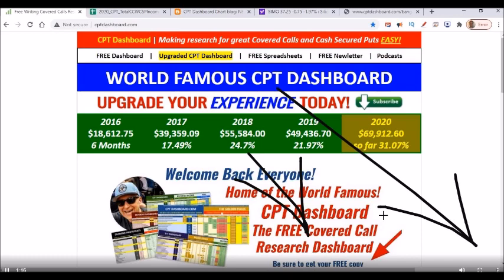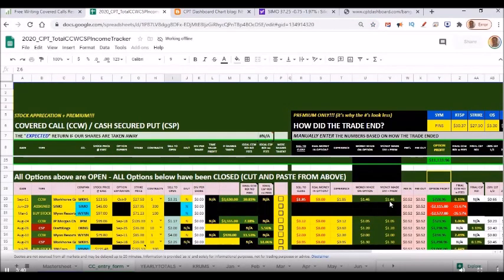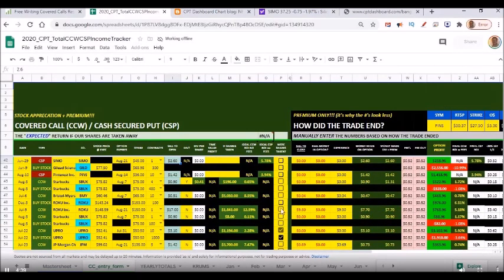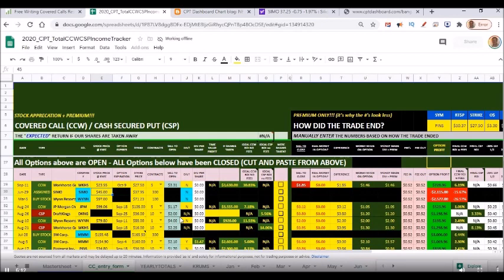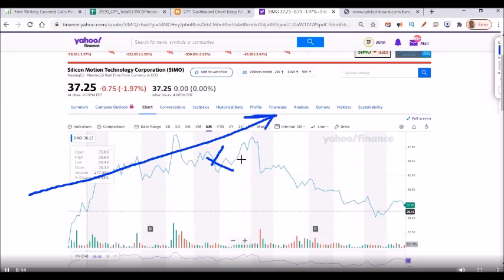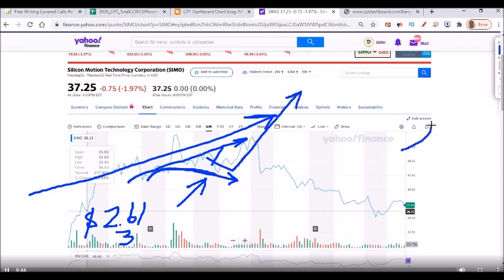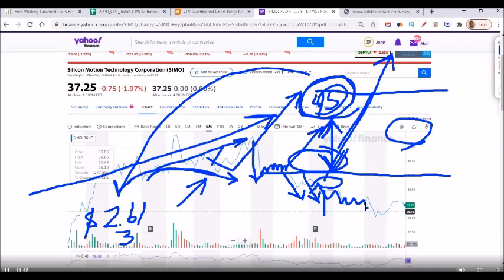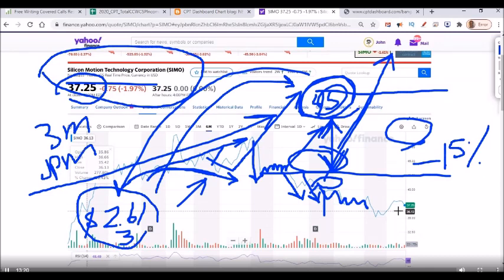I SHOW YOU MY LOSER - COVERED CALL IDEA GONE BAD! - $2,115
Here's your *UCPTD Premium Membership (1) Free Month Offer* - DO NOT miss out because it expires soon! - OFFER CODE: BTLB ➜

I use Google Fi for my cell phone service largely for the $20 monthly service fee.

Want to buy Jerry and I a beer? Easy!

*FREE (1) Month UCPTD Premium Membership Sweepstakes* - I love giving those that are interested in 'Upping the Game' a chance to win a FREE (1) Month membership of the UCPTD Premium Membership ... Zero, Zip, Nada information to give ... if your name is pulled from the hat you get added to my membership for (1) Free Month - To qualify all you have to do is type this code in the comments -  BANG that Like button!

Be sure to check your email because I will award this video's WINNER replying to that comment!

In this new video about Covered Calls I SHOW YOU MY LOSER - COVERED CALL IDEA GONE BAD! I talk about using Covered Calls  to generate income and if you get your financial education and experience, chances are you too can use the strategy of Covered Calls  for success.

This video about I SHOW YOU MY LOSER - COVERED CALL IDEA GONE BAD!I will try to motivate and inspire all those that are searching Youtube - I SHOW YOU MY LOSER - COVERED CALL IDEA GONE BAD!

Using Covered Calls  is something I do all the time and have done so many videos to show people ... I SHOW YOU MY LOSER - COVERED CALL IDEA GONE BAD! is one I know, if you like you would enjoy checking out all my other video's I've posted on Covered Calls

Also, if you find another video on Youtube about I SHOW YOU MY LOSER - COVERED CALL IDEA GONE BAD! be sure to post them in the comments below and include whats your favorite option strategy Covered Calls  or Cash Secured Puts

Be sure to Youtube Search other great videos by typing I SHOW YOU MY LOSER - COVERED CALL IDEA GONE BAD! but if your more interested in just learning about trading Covered Calls  then Youtube search - Covered Calls  for income!